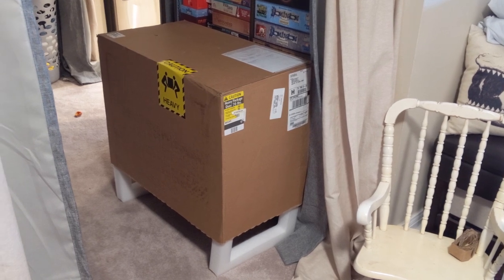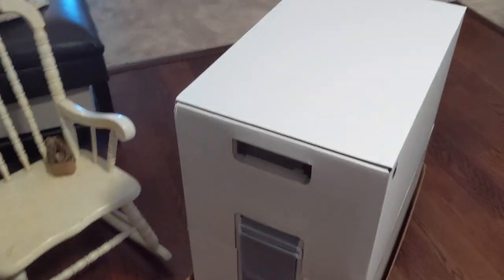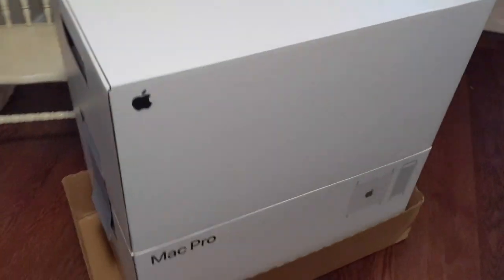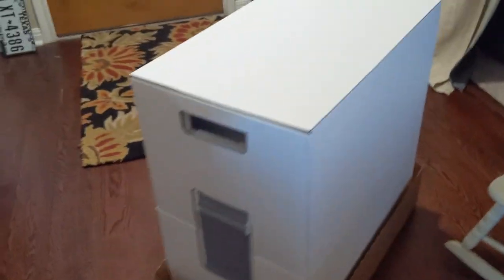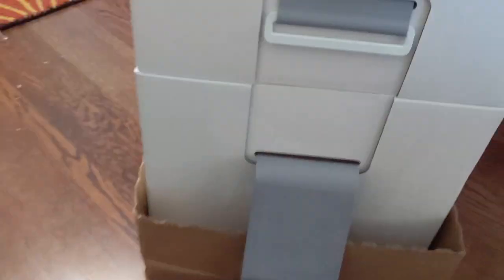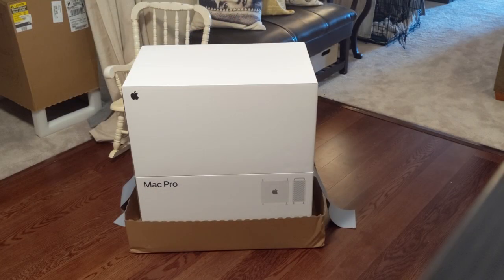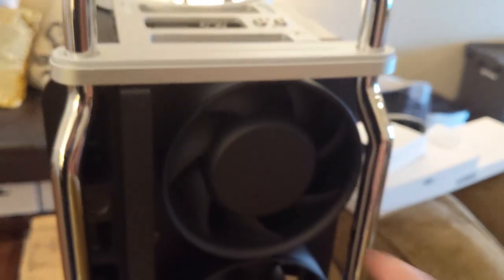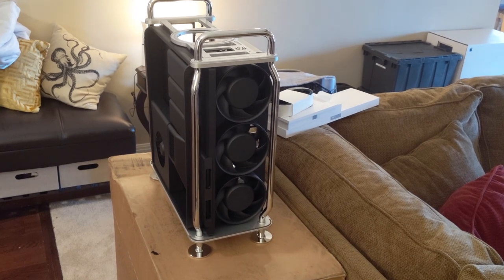My 2019 Mac Pro arrived! Let's unbox it...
With all the "Influencers" going out and buying and unboxing the Mac Pro fully loaded with two screens... I thought it might be nice to see what the BASIC Mac Pro is like.

It's my intent to manually upgrade this machine and show people how to ( safely ) DIY upgrade the CPU, Memory, and even make custom upgrades from aftermarket wheels -- to MPX modules.

The base model is an absolute monster.  70 pounds ... almost twenty of which are the box it comes in.

I'll upload a more detailed "inside the machine" video tomorrow, once it's been setup.